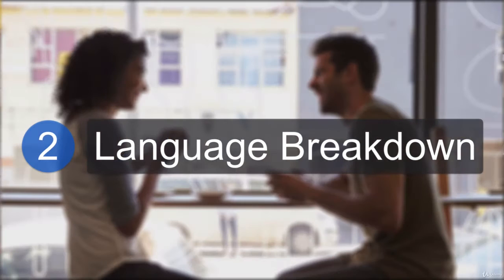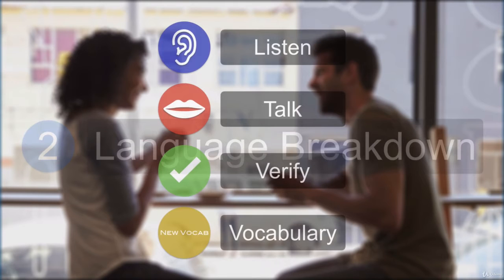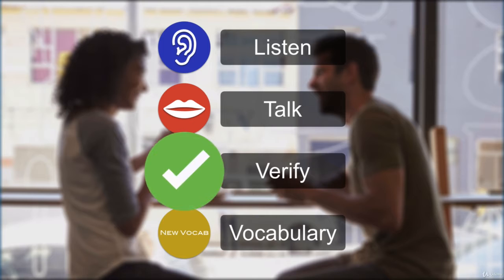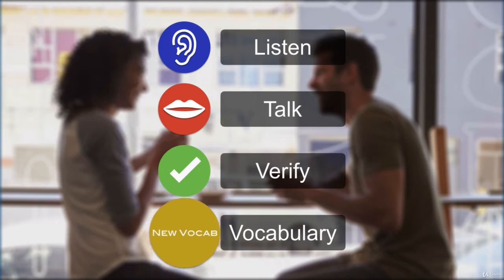Lesson 1 :learn spanish what I say when I meet people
@chebbilalofficial @annemarie @EnglishLanguageAcademy. @smilefamilyspanish1463 @learnspanishwithasmae @marshmello @YouTube @bilalghaibat1350 learn spanish with us